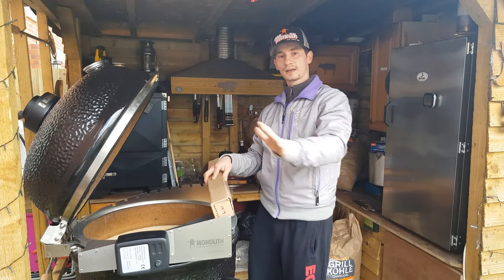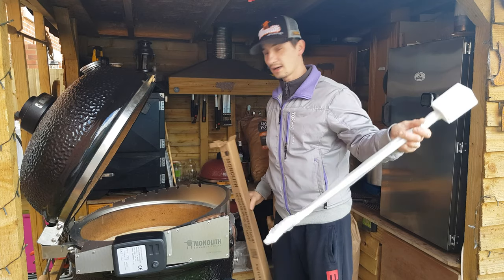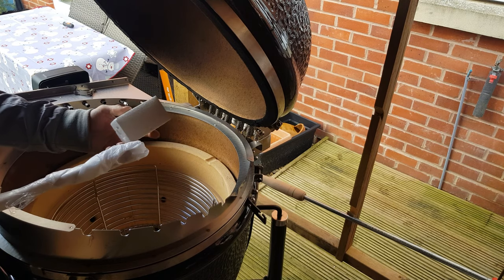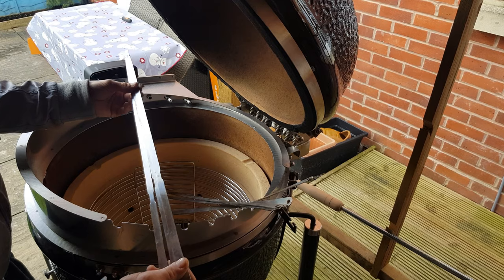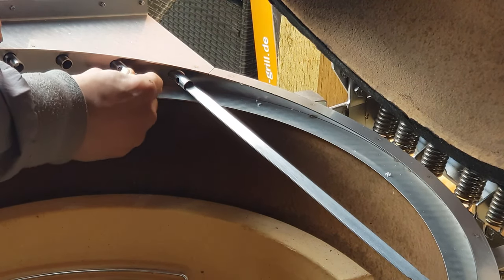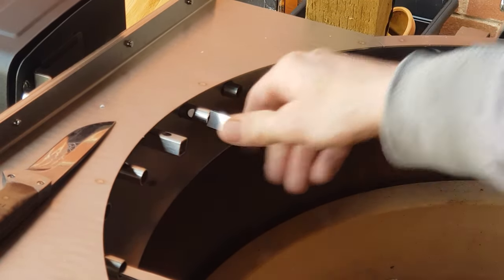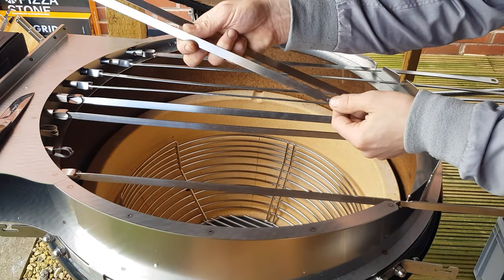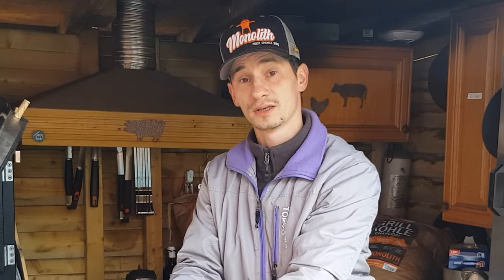Monolith LeChef Rotisserie Skewers